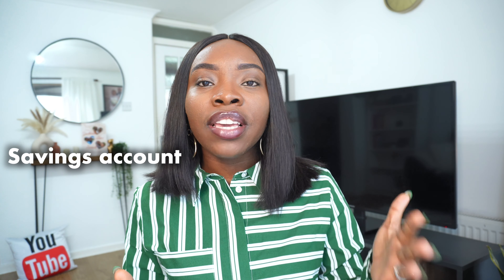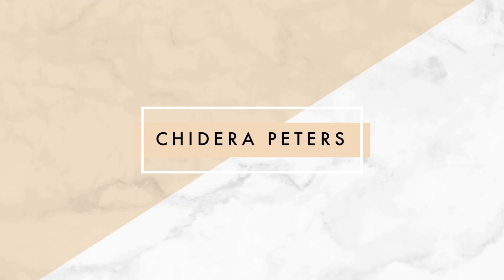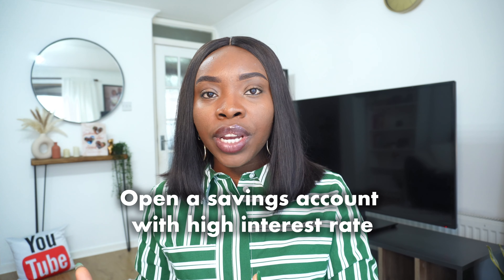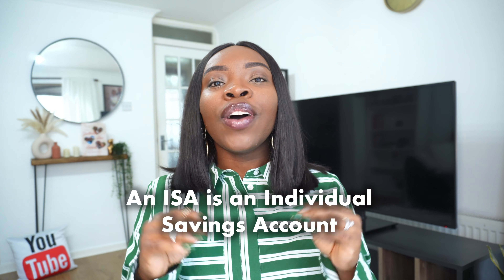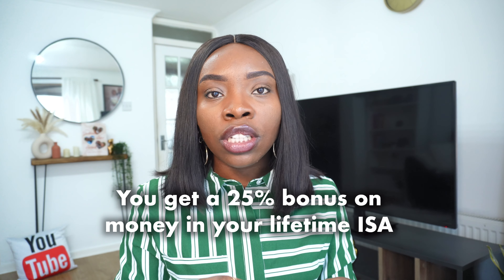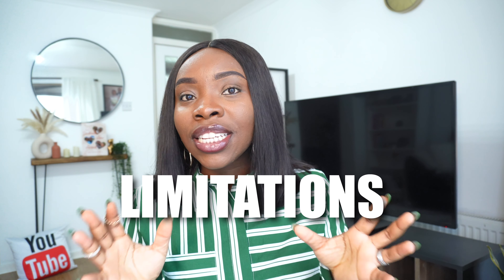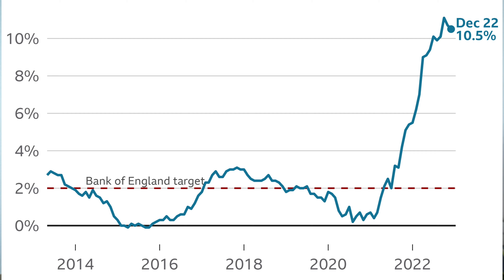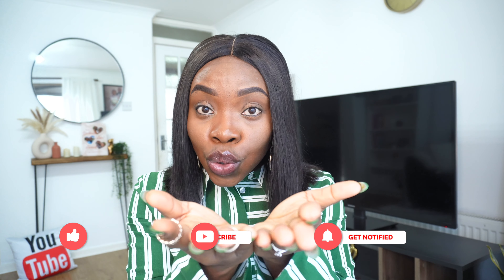How To Grow Your Money In The UK As An Immigrant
Hey, fam! In this video, I discuss ways to grow your money in the UK as an immigrant or non-national of the UK .

TIME STAMPS
0:00 Intro
0:31 Contents of the video
0:55 Disclaimer
1:12 Savings account
2:34 The UK's current inflation rate
2:53 What is ISA
3:16 Cash ISA
3:35 Lifetime ISA
4:12 Limitations
5:27 Basic requirements to open ISAs
6:25 Stocks and shares ISA
7:34 Pensions and benefits
10:40 Credit cards and cashback
12:05 Debts and BNPL

STUDYING IN UK HELP